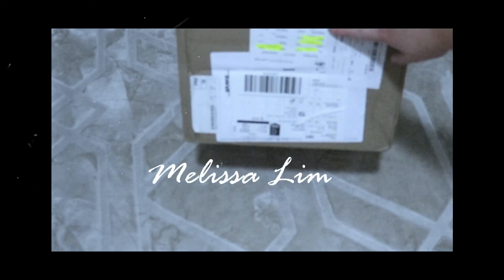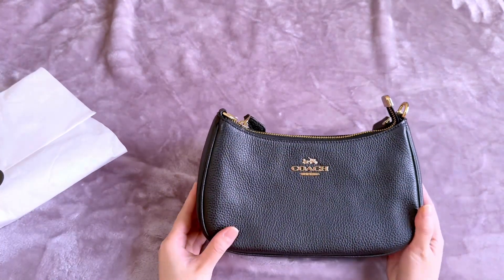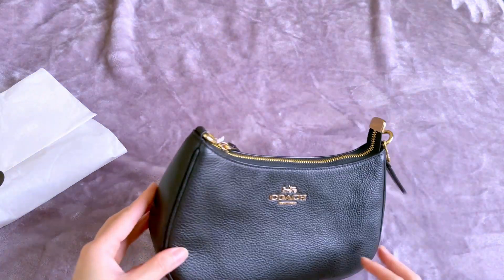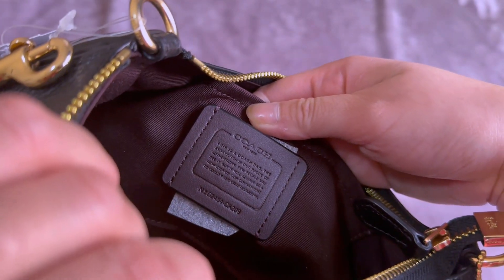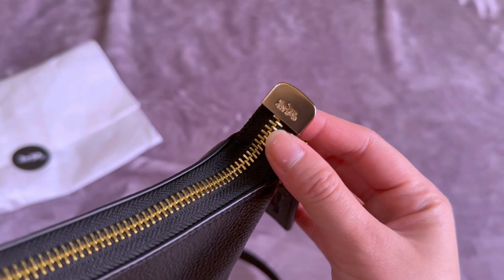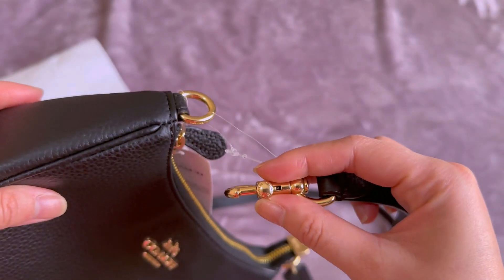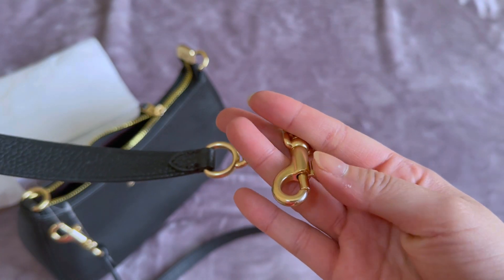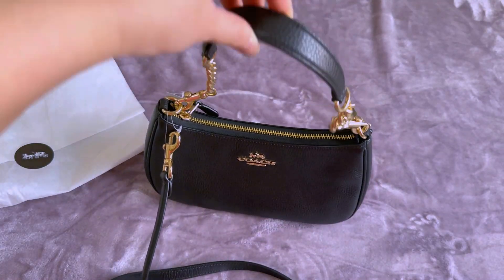UNBOXING MY COACH TERI SHOULDER BAG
MY COACH TERI BAG